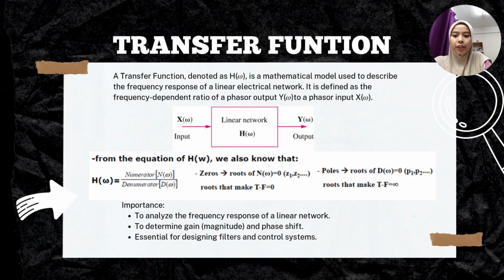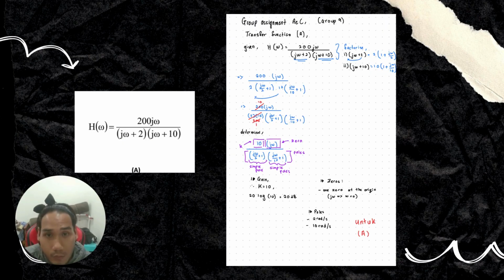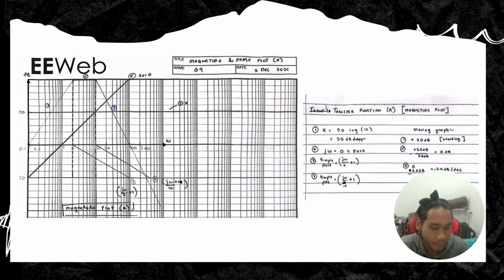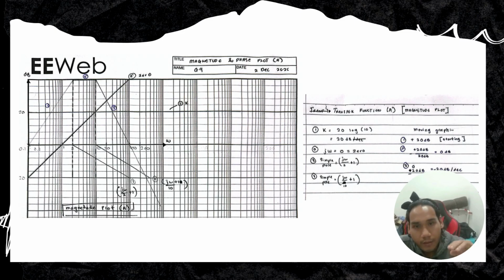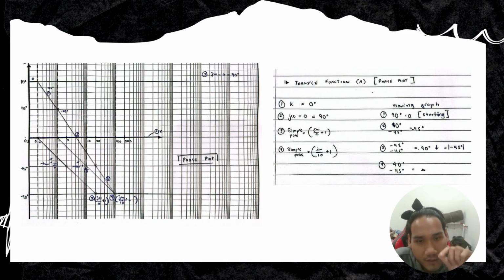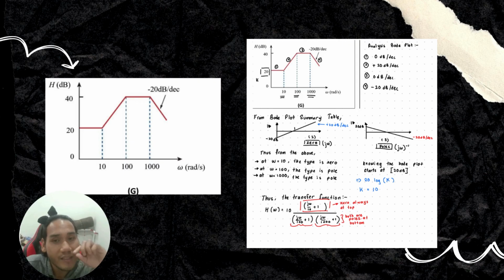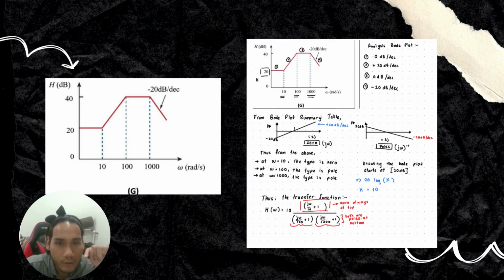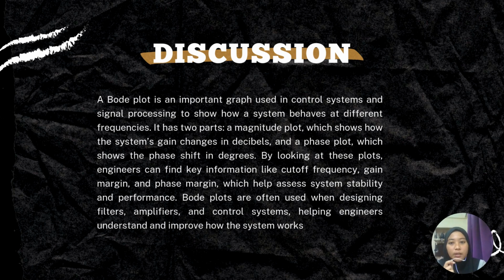BERT 1333 Group 3 ( Analysis of Transfer Functions and The Construction of Bode Plots )